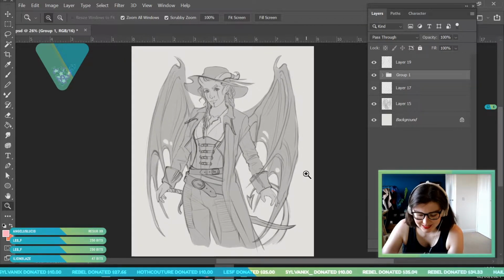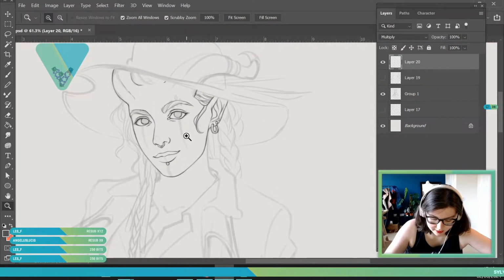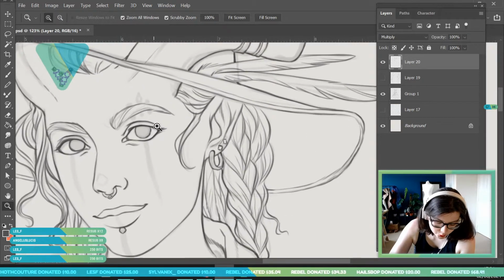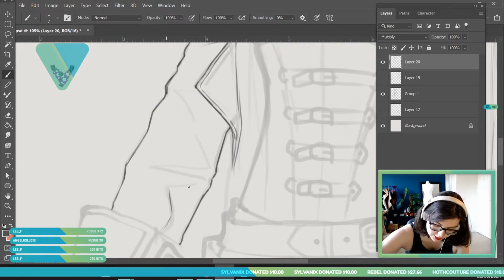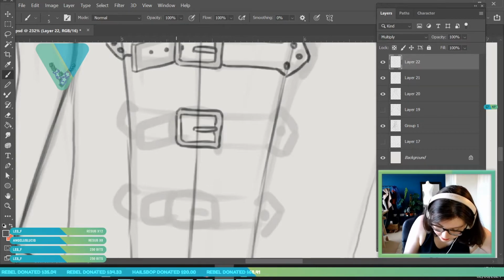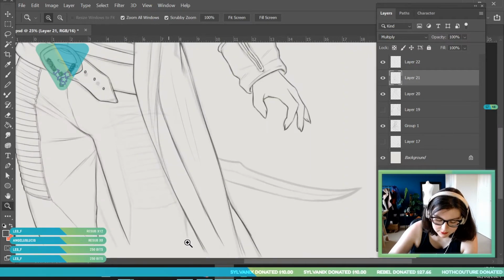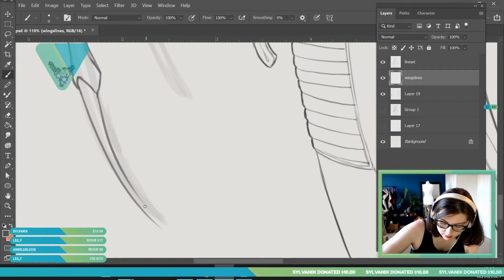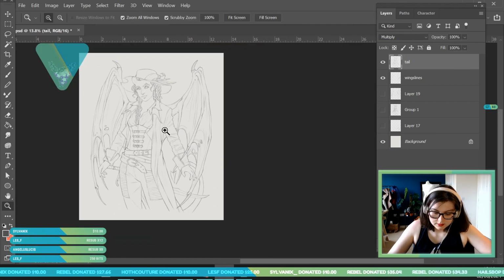Drawing a Tiefling Fighter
VOD from this week's Twitch art stream - this week working on a tiefling D&D character - in particular the line-art!

Character belongs to me, and the music used in this video is by Kai Engel: